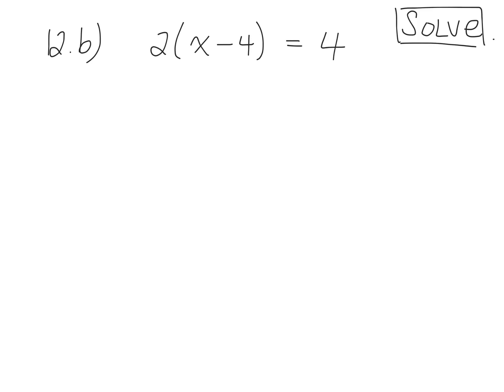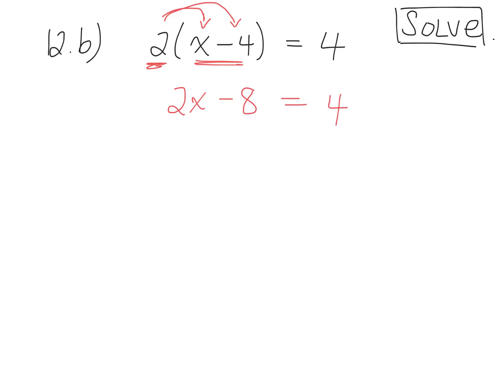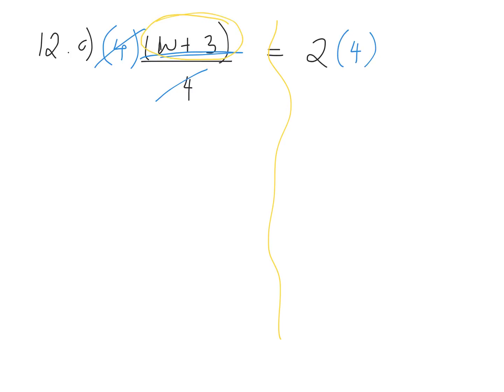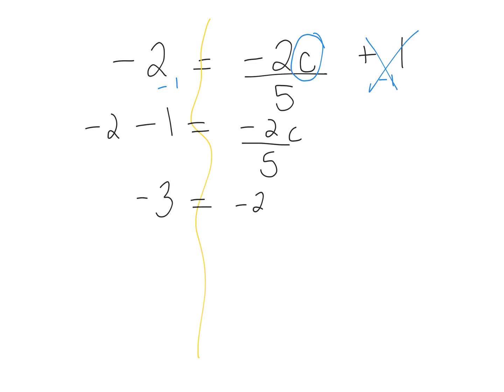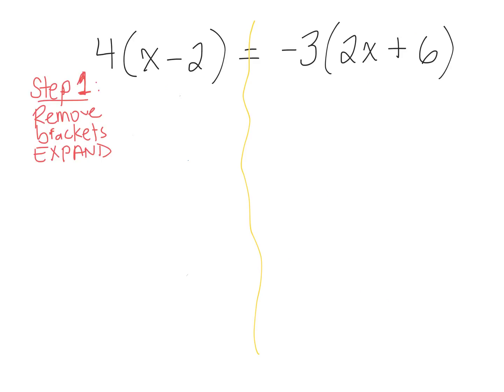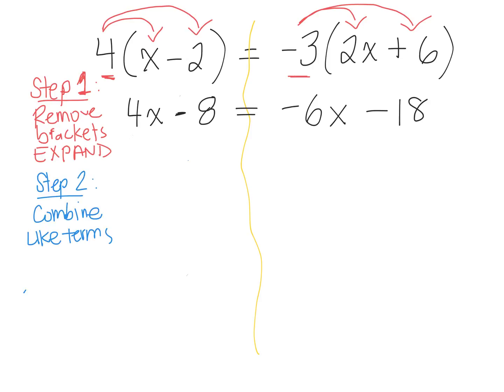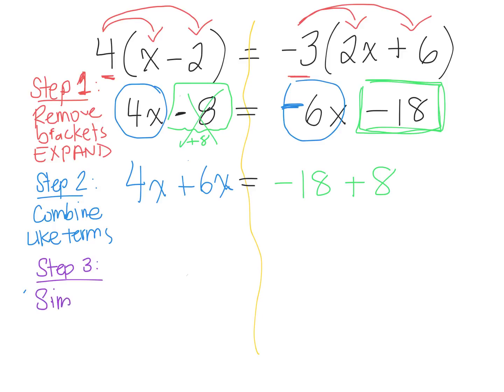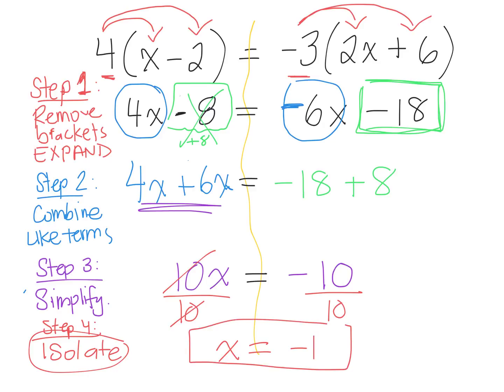How to solve linear equations using inverse operations 4.2 gr 9 academic